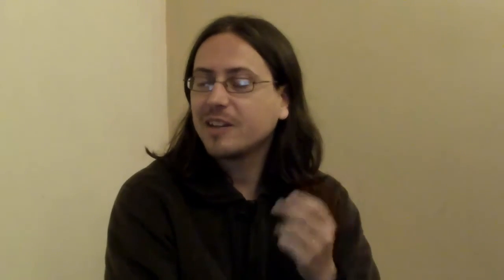Quick Vlog About Green Man Loaded Gaming Community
A quick vlog about green man loaded and what you can expect from launching your game through them, along with the help and advice they can provide and the channels they use to get your game out there.

23% sitewide voucher 23PERC-AUTUMN-SAVING
More information about green man loaded.